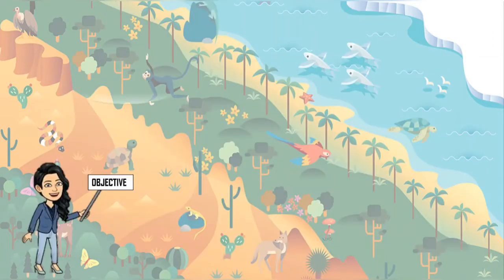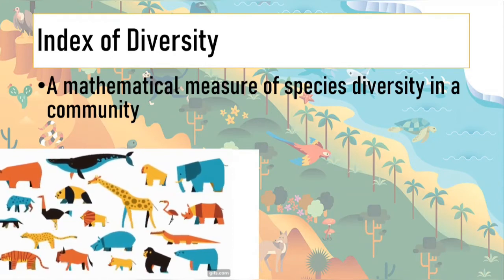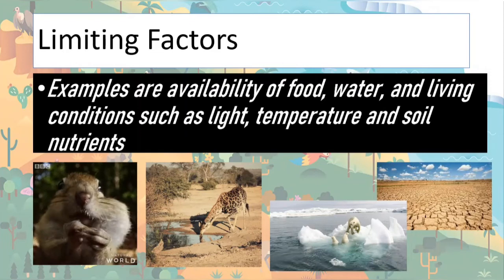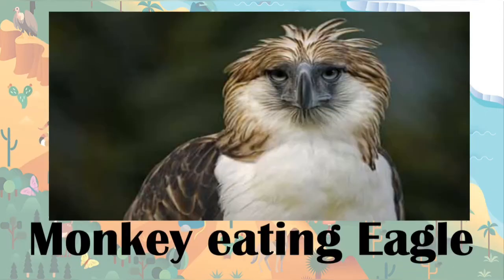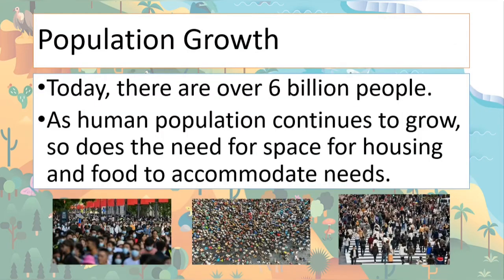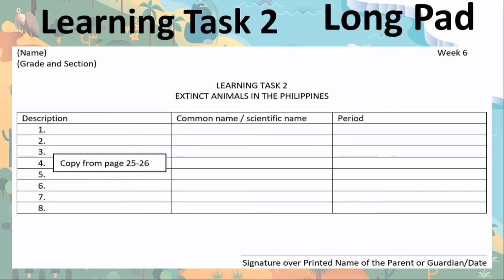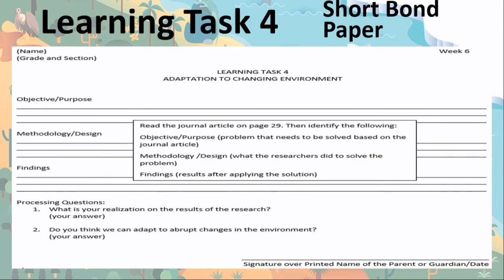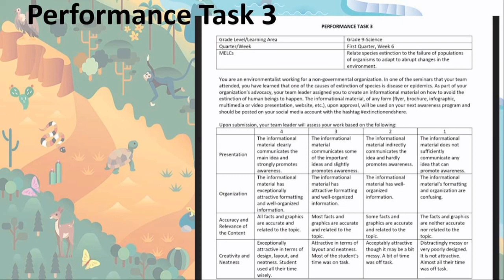SPECIES EXTINCTION AND ADAPTATION